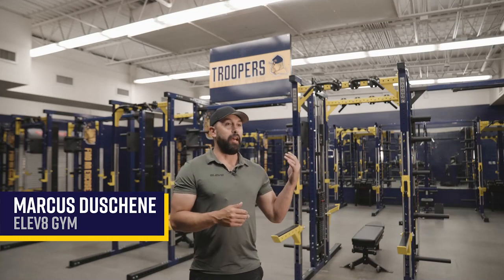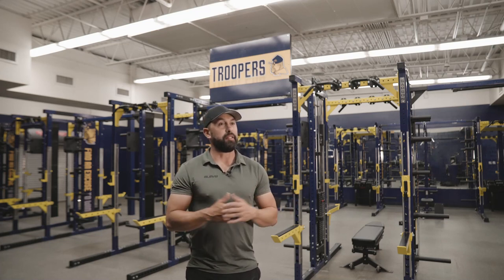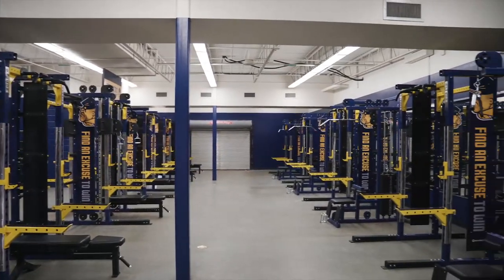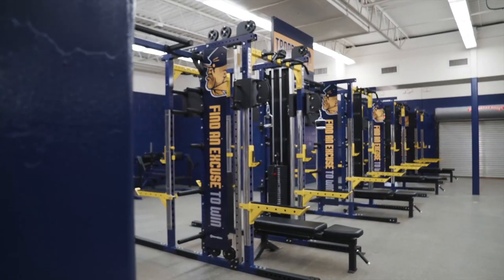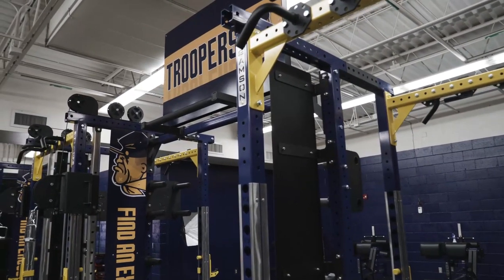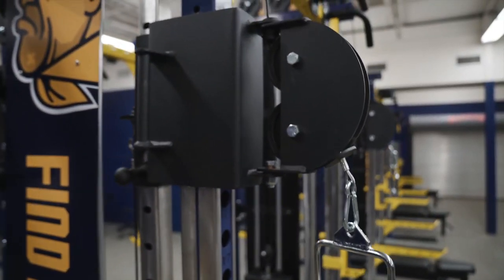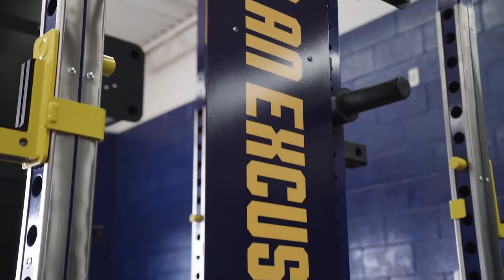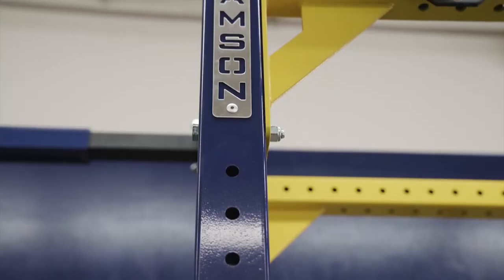Eastwood High School | El Paso, Texas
Eastwood High School
El Paso, Texas
“What really turned me on to Samson was the ability to customize what we wanted to do and make sure it was going to fit the space… Samson was easy to work with to help build it out”
Marcus Duchene, Elevate Weight Room Consulting

High School weight rooms are the beginning of great athletic team culture.  The Eastwood Troopers are equipped with five Flex-Series Half Racks and six Flex-Series Double Sided Racks providing them 17 total lifting stations, which is enough to have 34-51 athletes training at a station at one time.  There are four free-standing Lat-Row Combo machines attached to the horizontal links along the Half Rack wall. One lone Flex-Rack Series Functional Training Rack (FTR) that anchors the Double-Sided Racks with two Hi-Low Cable Columns in the middle of the room.  Jammer Arms are featured on the Half Racks.  Custom Team Branding throughout the room with team colors and graphics.  Combo Benches with Vertical Storage and Glute-Ham Reverse HyperExtension Combo Benches round out benches for the Troopers.  The Eastwood Strength Staff choose to equip the room with 5-90lb Commercial Series PowerBlocks. This room is located in West Texas in the town of El Paso.